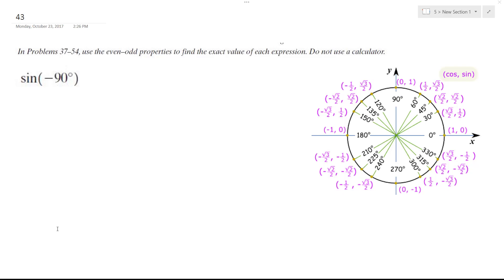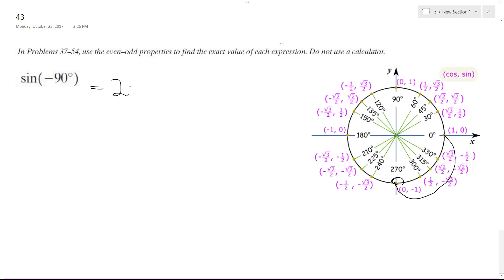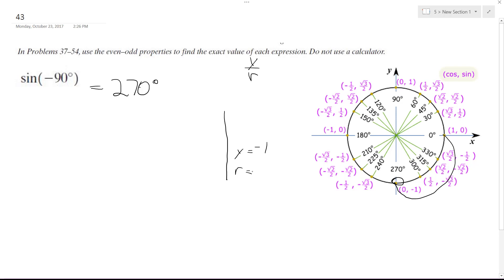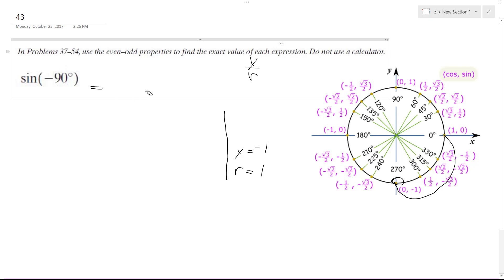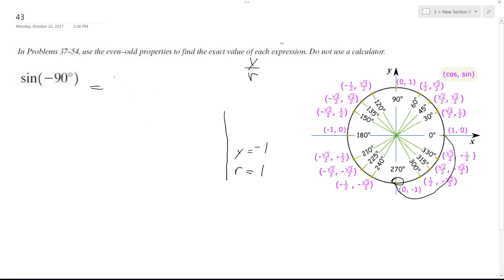sin -90 degrees